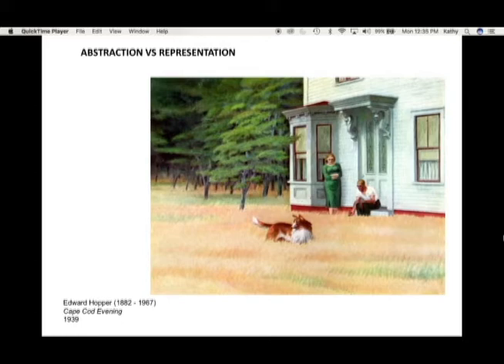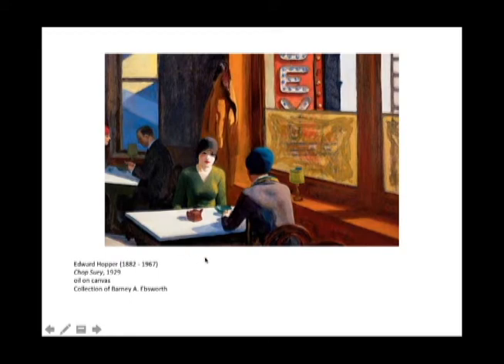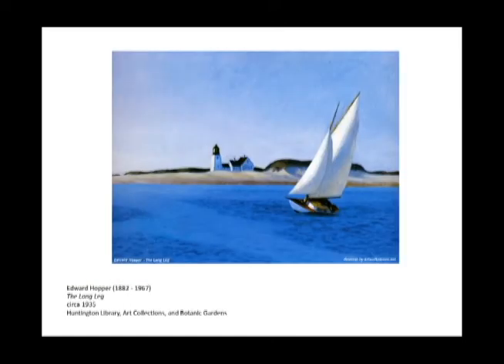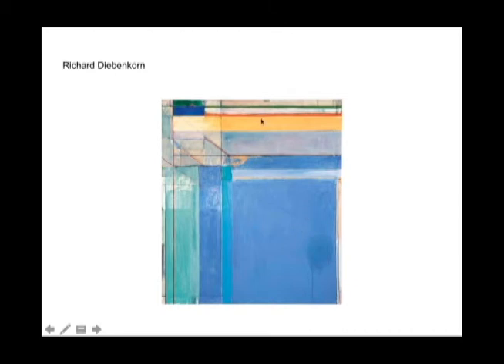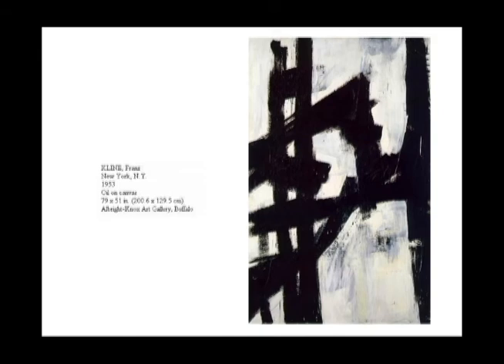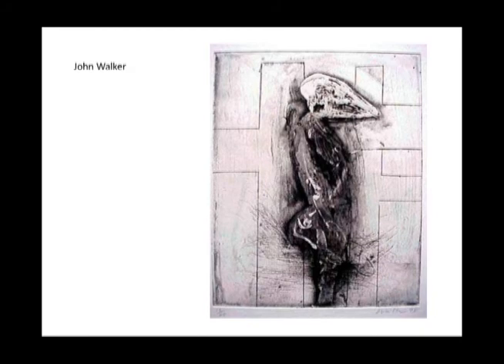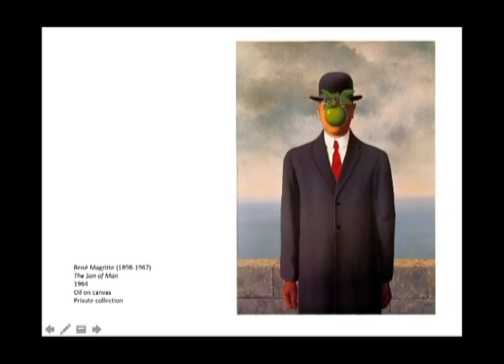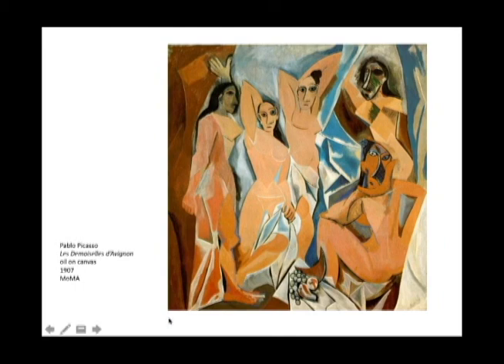Assignment 3.1 Abstraction and Representation